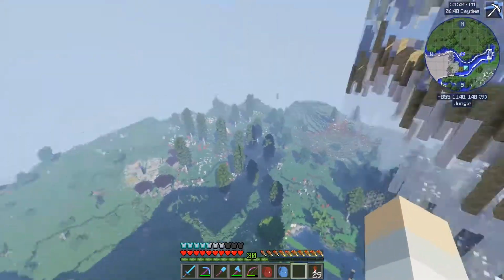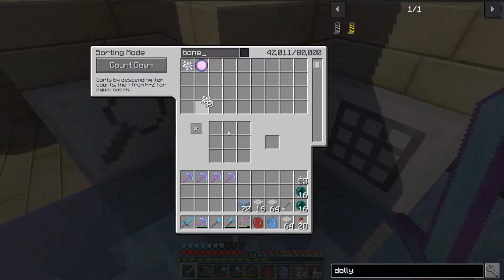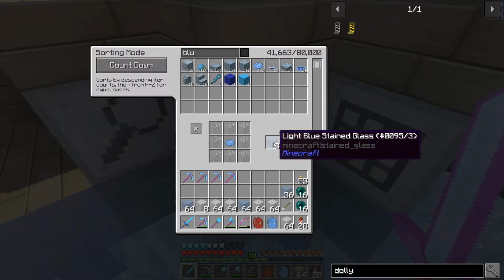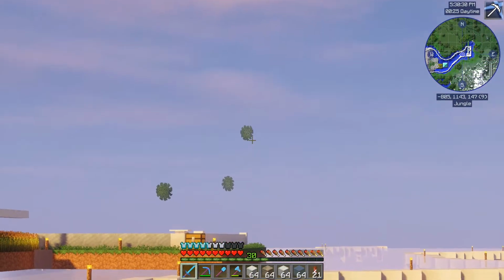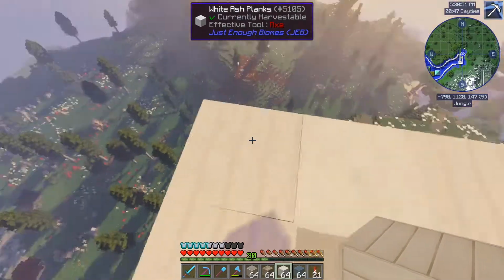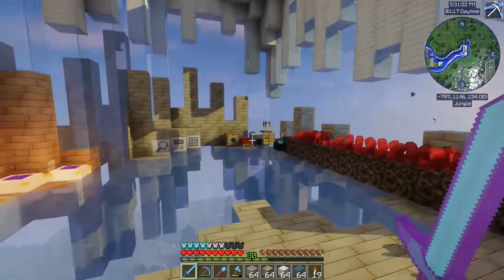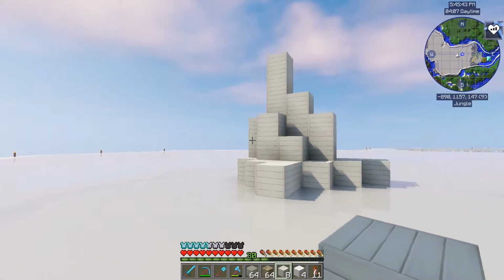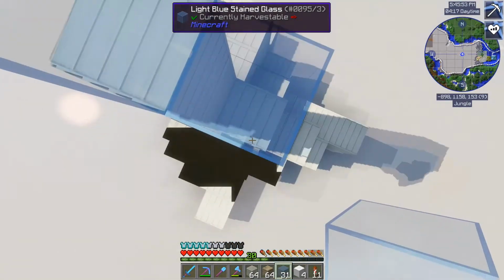DESIGN CHOICES! || Half Way Modded || #14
Based on the Life in the Woods modpack by Phedran, Half Way Modded has turned into its own brand of mid level modpacks.